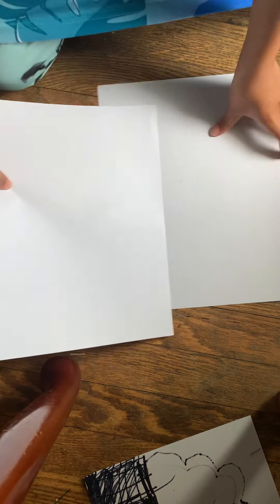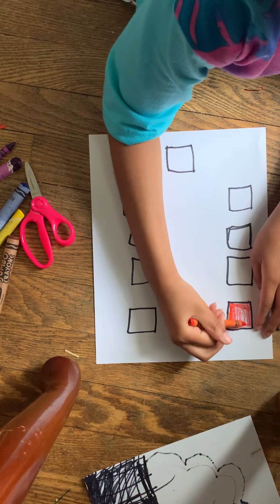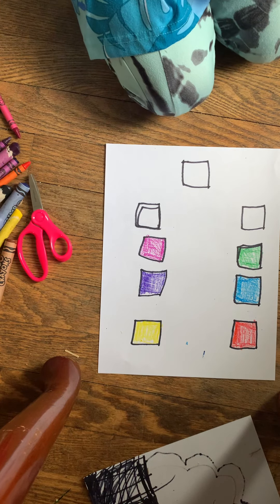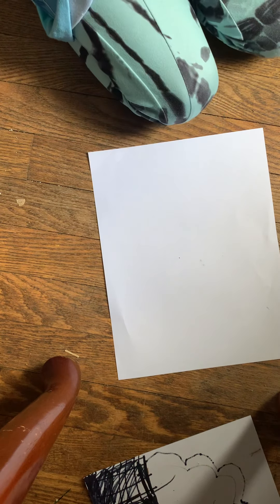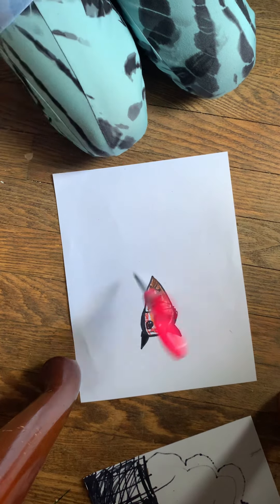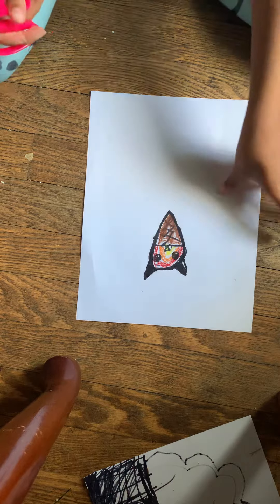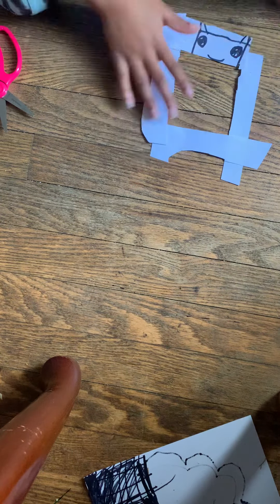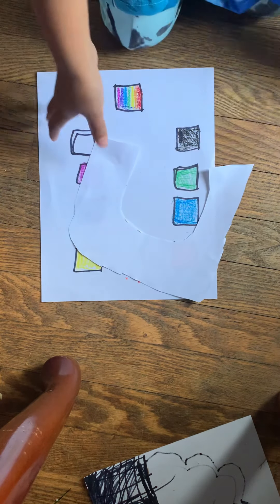Doing a craft with ￼color